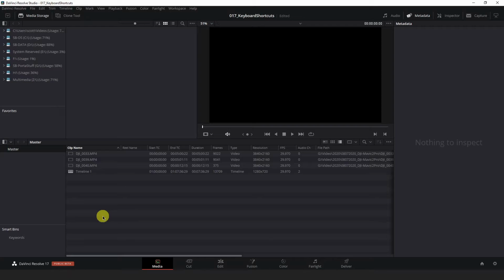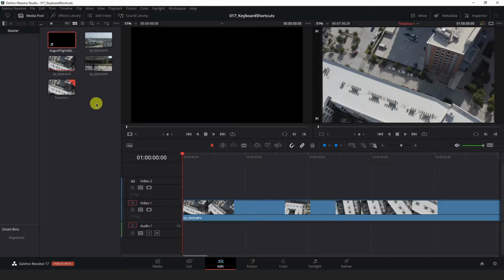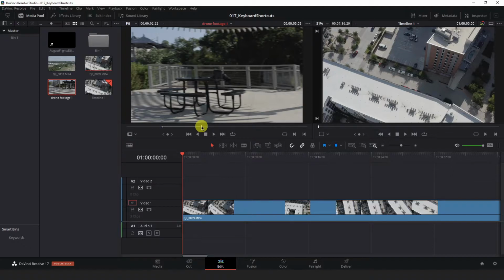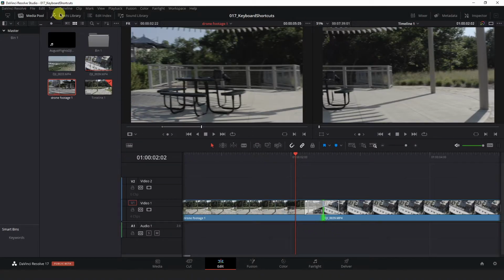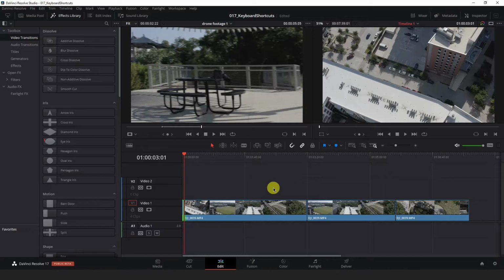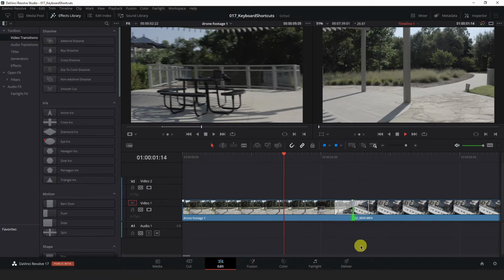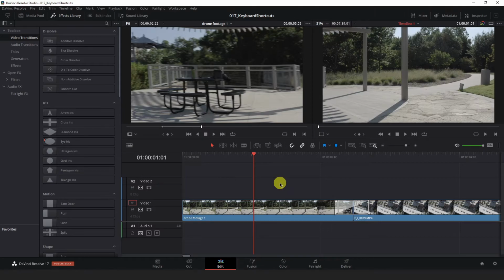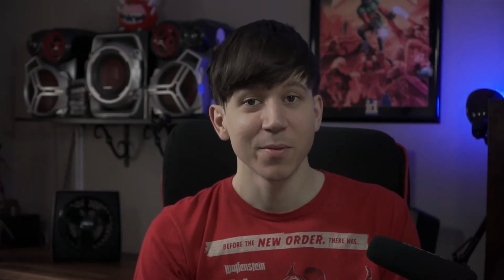12 Time Saving Keyboard Shortcuts for DaVinci Resolve 17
This video goes over 12 time saving keyboard shortcuts for DaVinci Resolve 17 that I use the most. Most of the featured shortcuts are focused around the Edit Page but a few of them carry over to other pages within Resolve. If you commit some of these shortcuts into your muscle memory you will save yourself a lot of time in the long run. Try them out for yourself!